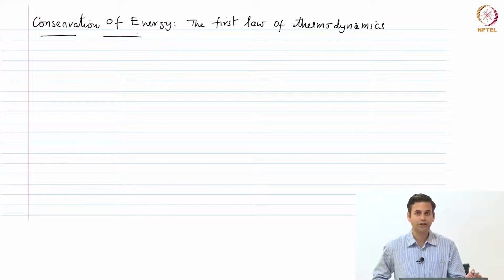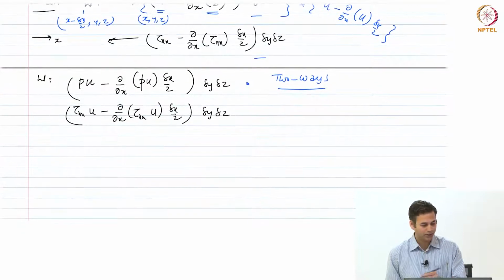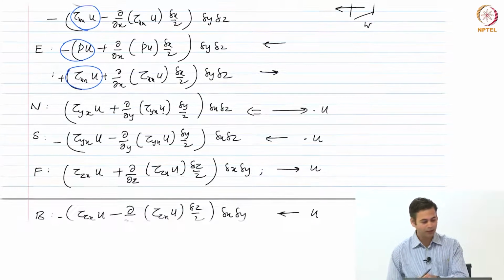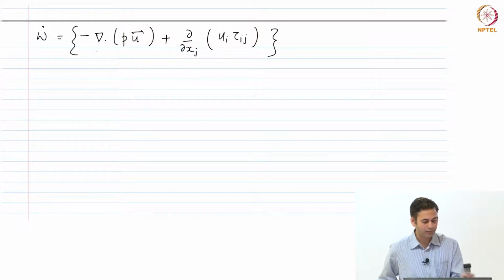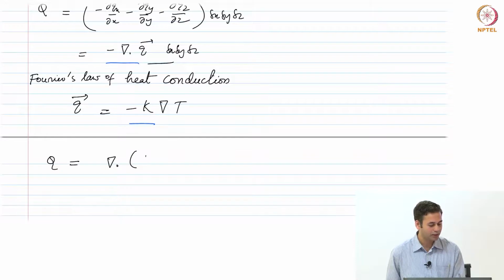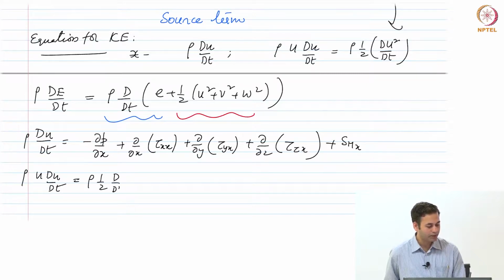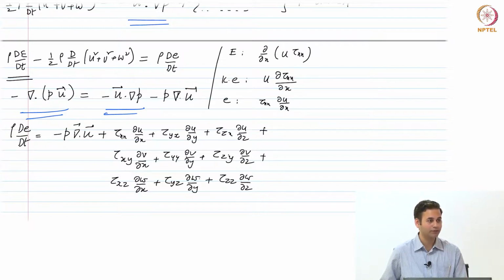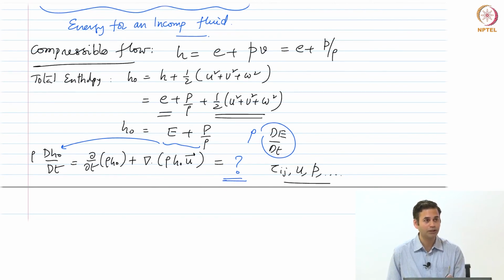Mechanical Engineering ll Review of governing equations_ Conservation of Energy ll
By Prof. Kameswararao Anupindi (IIT Madras)